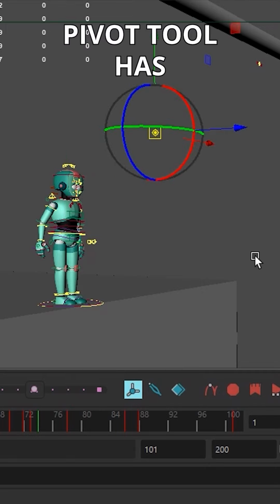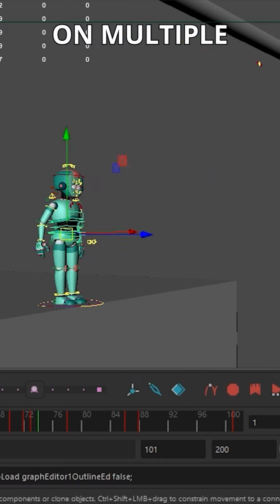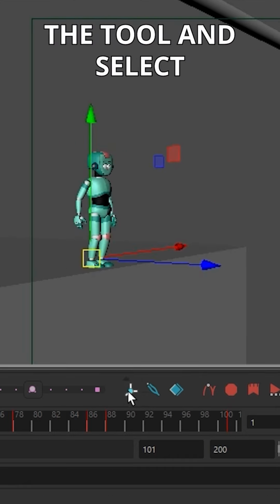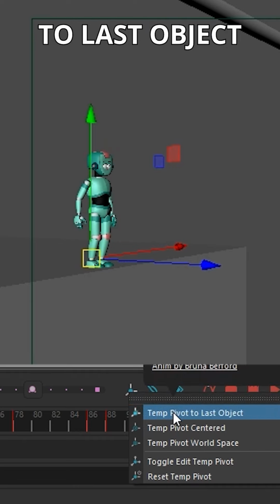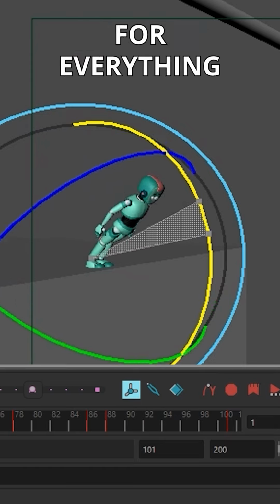Animbot: Temp Pivot Pt. 2 - Extra Tools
•SOCIAL LINKS•

--*I do not give private lessons*--

My name is Skitty, and I want to help you with 3D animation. I've been working in the game industry for 2 years, & I have 6 years of experience working on children's TV shows such as Inspector Gadget, Little People, and Jim Henson's Doozers.